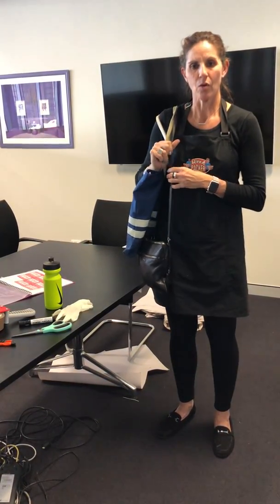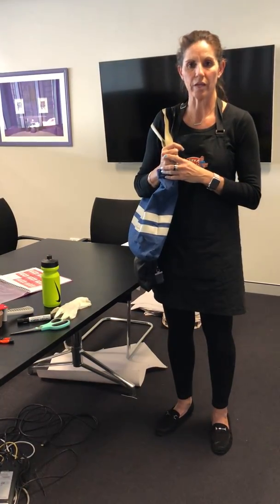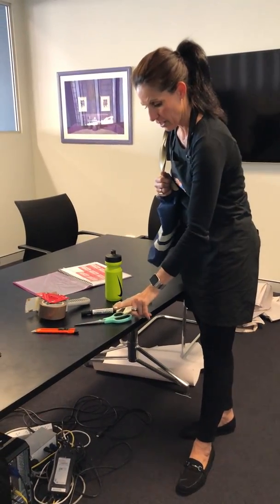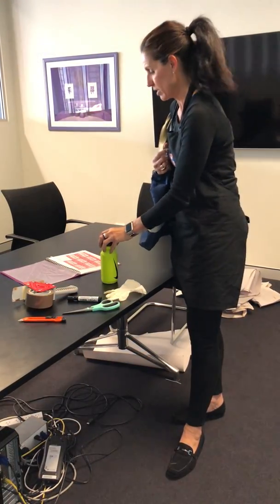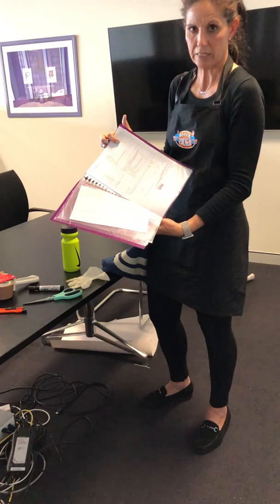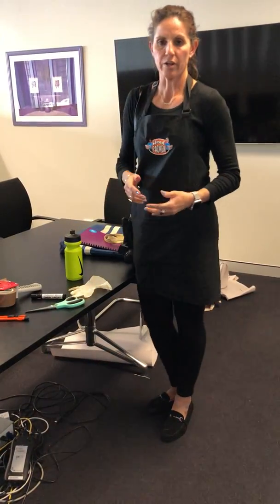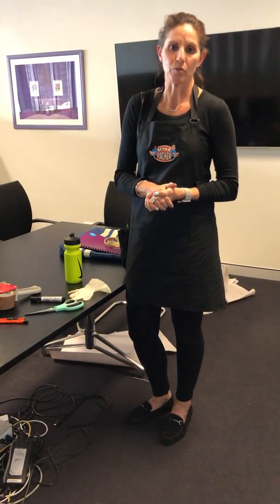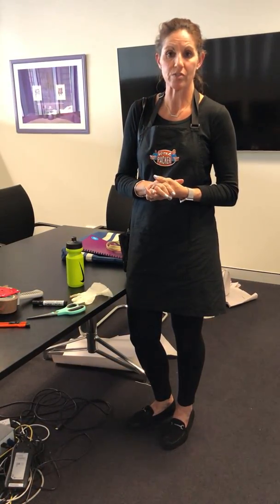Arriving, What to bring, Introducing yourselves, Checking what needs to be packed